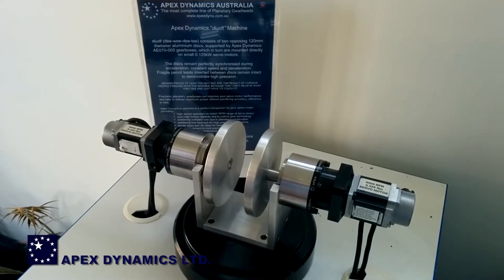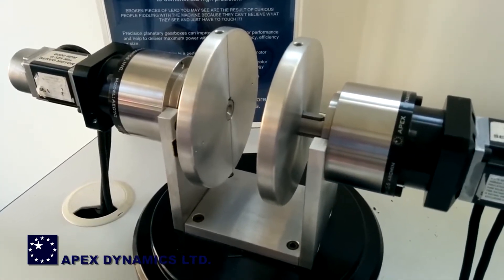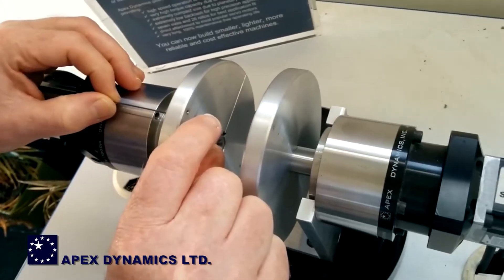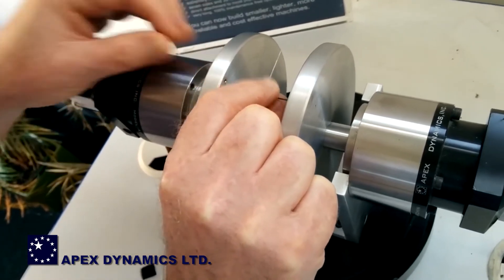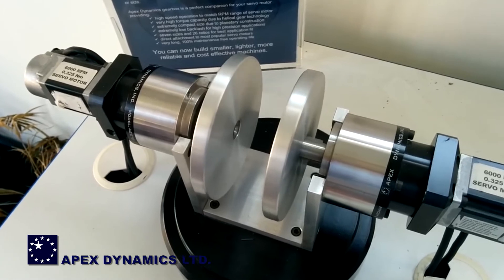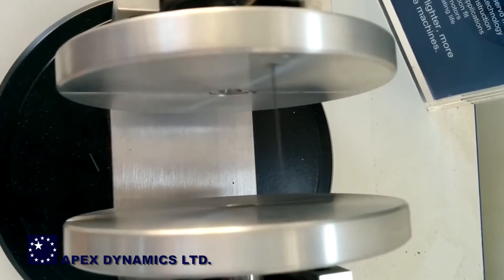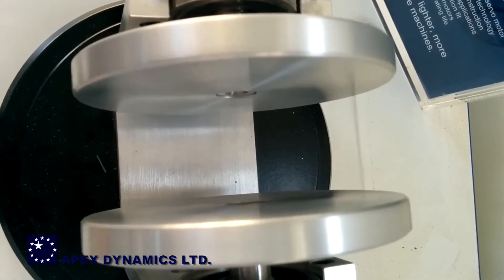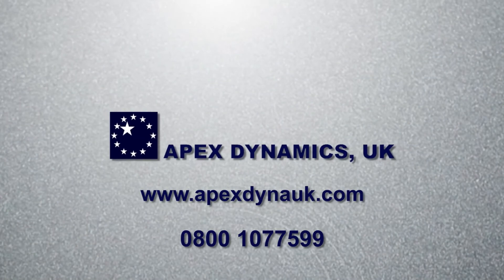APEX DYNAMICS Low Backlash Planetary Gearbox Demonstration | Planetary Gearbox Manufacurer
Apex Dynamics helical planetary gearboxes are constructed with precision helical planetary gears hardened to 840 HV, an internal gear that is machined directly in to the gearbox housing, our patented input bearing system that ensure perfect concentricity, and patented input and output sealing. Ratio availability of 3-100:1

Planetary Gearboxes
Planetary gearbox manufacturer